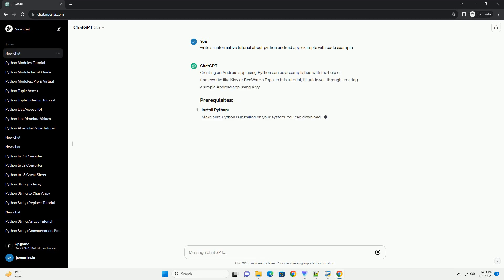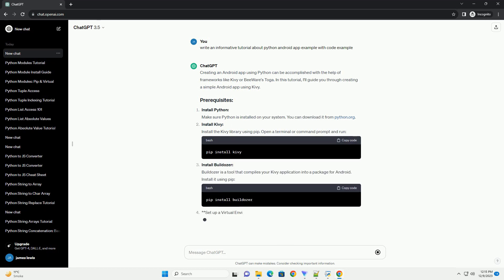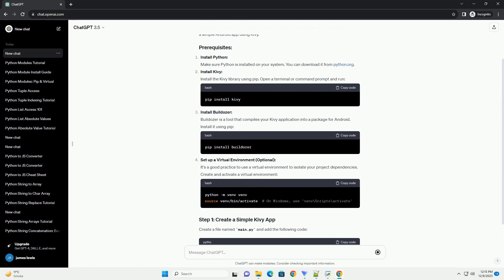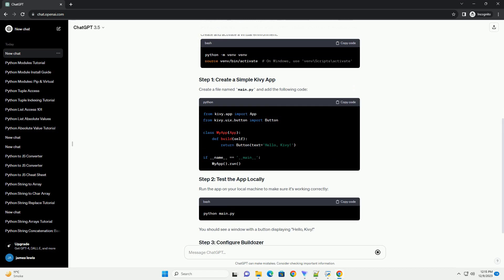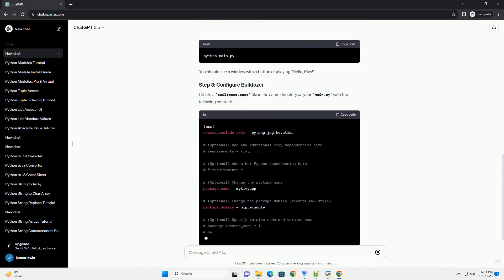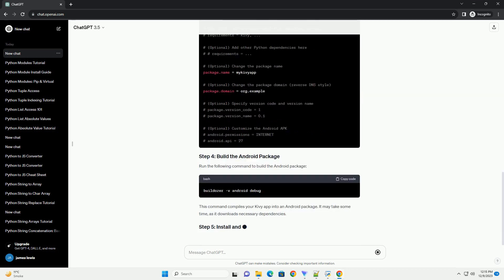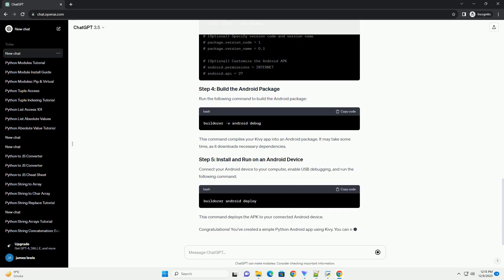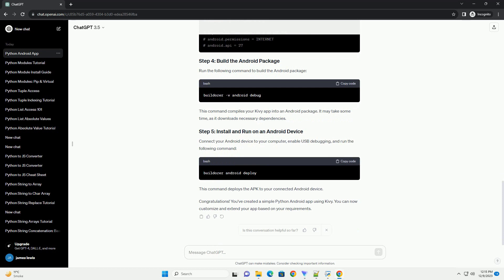python android app example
Creating an Android app using Python can be accomplished with the help of frameworks like Kivy or BeeWare's Toga. In this tutorial, I'll guide you through creating a simple Android app using Kivy.
Install Python:
Make sure Python is installed on your system. You can download it from python.org.
Install Kivy:
Install the Kivy library using pip. Open a terminal or command prompt and run:
Install Buildozer:
Buildozer is a tool that compiles your Kivy application into a package for Android. Install it using pip:
Set up a Virtual Environment (Optional):
It's a good practice to use a virtual environment to isolate your project dependencies. Create and activate a virtual environment:
Create a file named main.py and add the following code:
Run the app on your local machine to make sure it's working correctly:
You should see a window with a button displaying "Hello, Kivy!"
Create a buildozer.spec file in the same directory as your main.py with the following content:
Run the following command to build the Android package:
This command compiles your Kivy app into an Android package. It may take some time, as it downloads necessary dependencies.
Connect your Android device to your computer, enable USB debugging, and run the following command:
This command deploys the APK to your connected Android device.
Congratulations! You've created a simple Python Android app using Kivy. You can now customize and extend your app based on your requirements.
ChatGPT